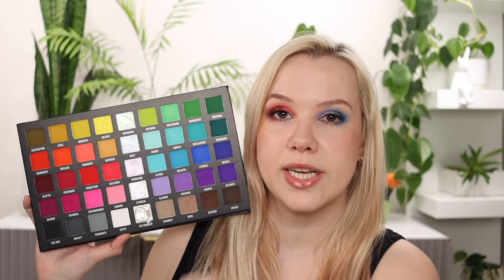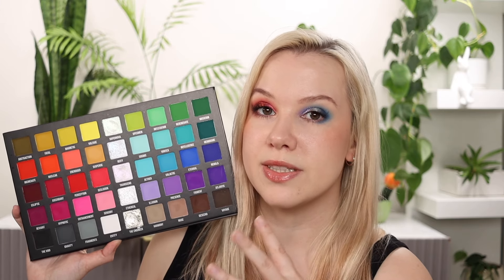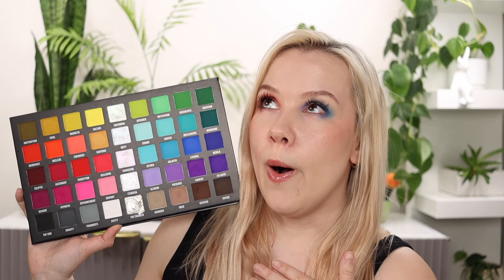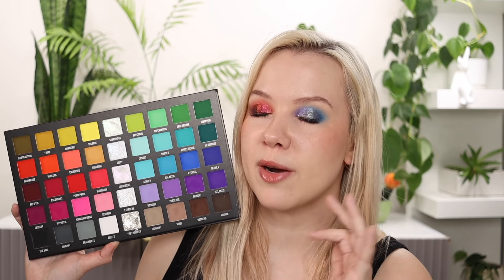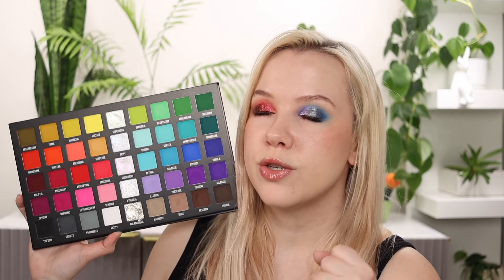April Eyeshadow Palette Ranking | These are all great but...